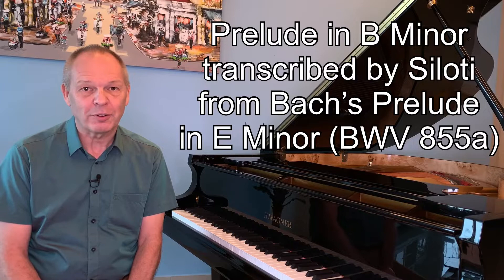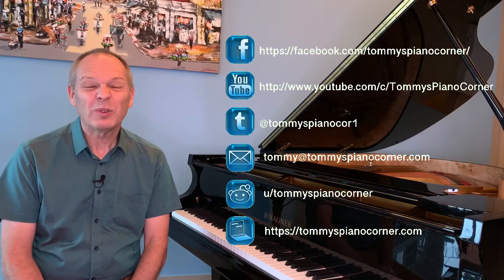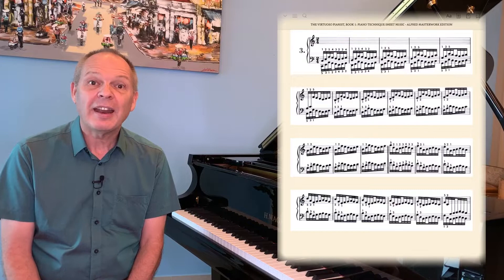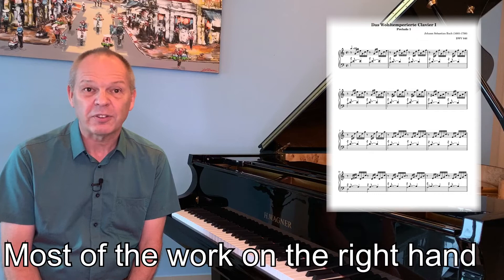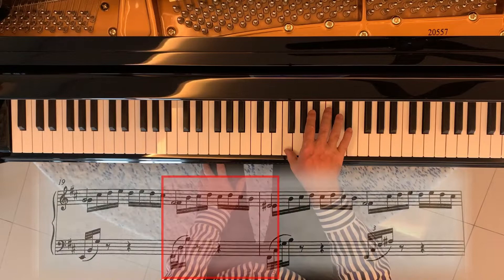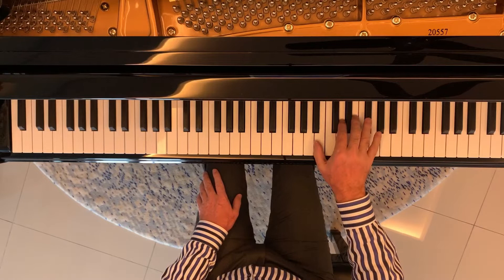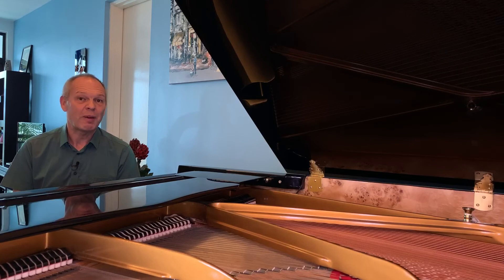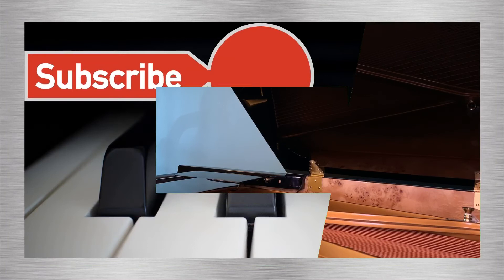Replace dry exercises with beautiful music | Siloti/Bach Prelude in B Minor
Following on from my video on using Bach's C Major Prelude in preference to mechanical exercises such as Hanon in our Piano Practice to improve finger independence (or, as I prefer to call it, evenness), this video looks at Siloti's B Minor Prelude (based on Bach's E Minor Prelude).  The C Major prelude, whilst being an excellent starting point, features a 'pattern' that repeats across different chords.  The B Minor Prelude also features a repeating pattern, however, Siloti 'ups the ante' for those of us looking to improve our 'finger independence' by adding additional points of interest.

Not only does this prelude restrict the repeating pattern to the right hand, it was written to be performed in two different ways.  When initially played, the right hand pattern is the most evident part of the prelude.  However, when repeated, Siloti adds in a melody (not by adding any additional notes, simply by voicing notes already present in the pattern.

This then forces the hand to not only maintain a nice even rhythm, but to do so whilst voicing the first note in every group.  This adds a level of complexity which makes it an excellent piece for this type of exercise, but equally makes it a beautiful piece to play for friends.

You'll find recordings by Sokolov and Gilels here on YouTube that I highly recommend you listen to (this will show you the art of the possible in the hands of a master).  In the video, I'll give you ideas for how you might want to practice it and use it as a daily exercise.

Within the video, I mention a couple of other Siloti Transcriptions that feature in my Repertoire play list: